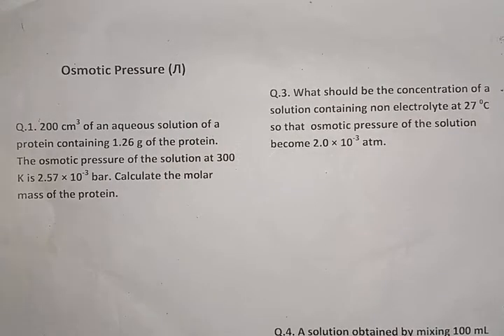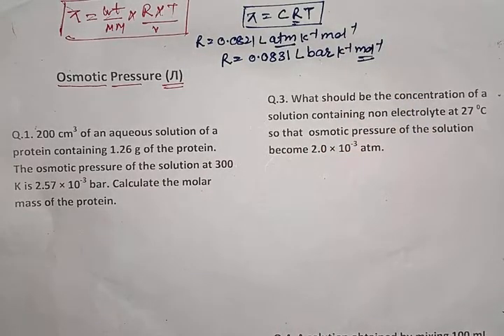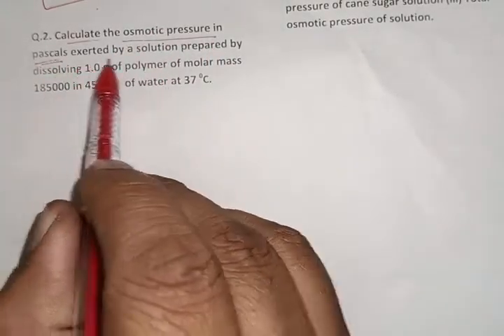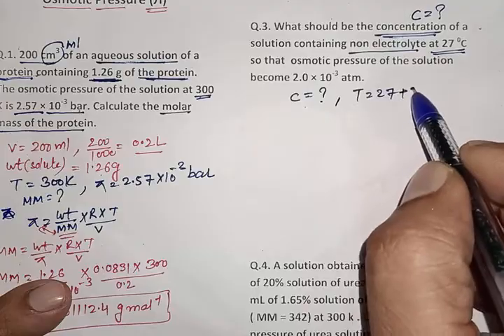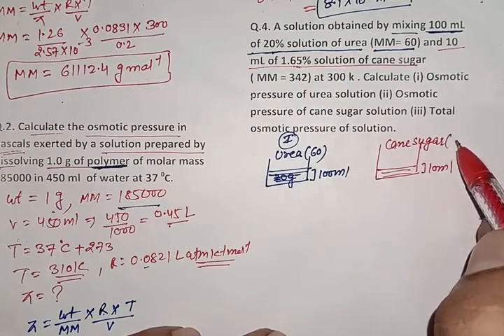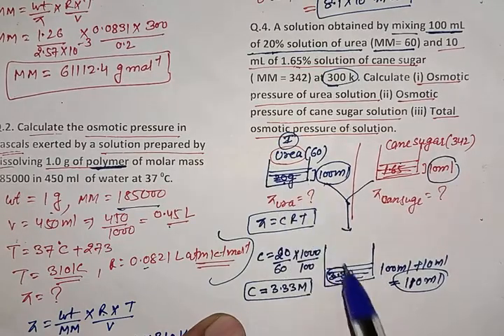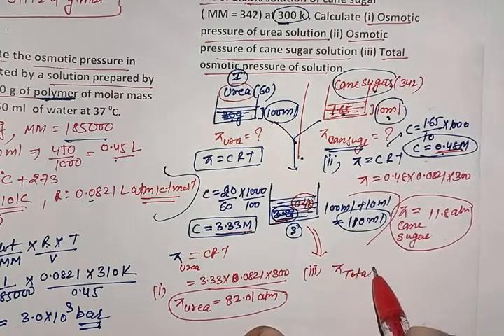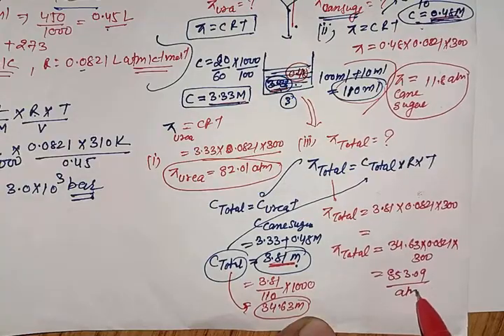Osmotic Pressure Numericals | Osmotic Pressure Problems | Colligative Properties| Class 12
This video gives the information that hoe can we determine the osmotic pressure of a solution containing non electrolyte. Video also helps to study the determination of molecular mass of the polymer by using the osmotic pressure. Video also helps to understand the importance of concentration that can be determined with the help of Osmotic pressure.